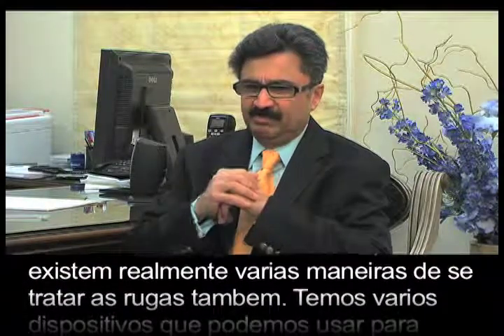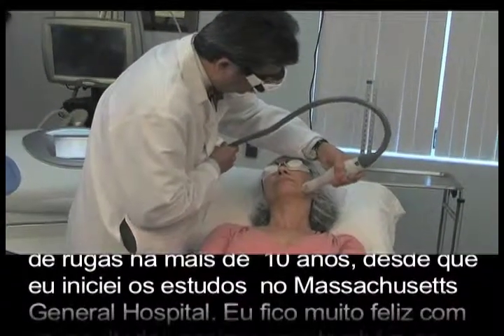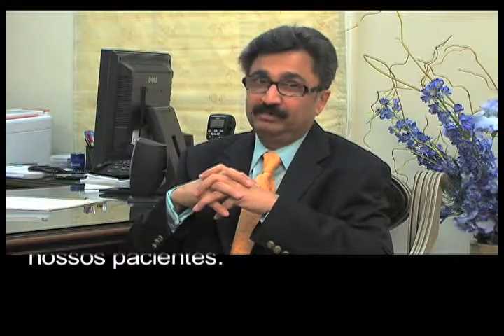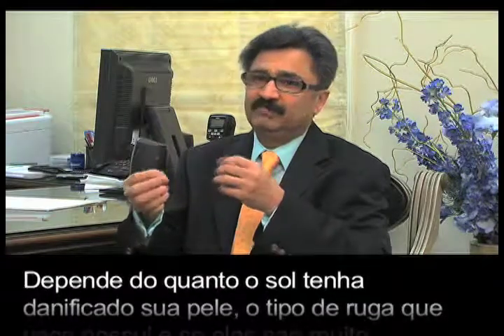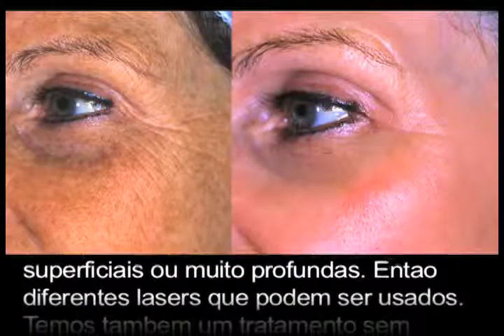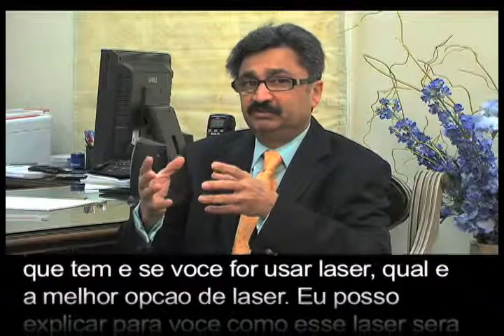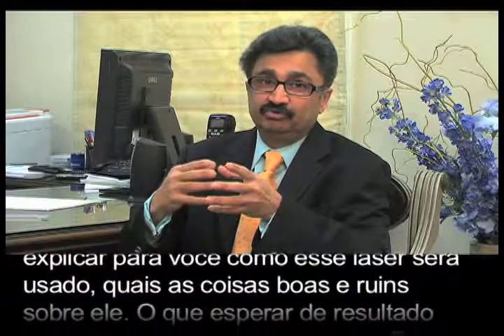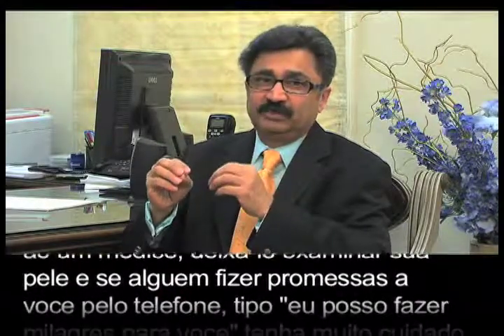Laser CO2 Fracionado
Dr. Khatri oferece muitos procedimentos de redução de rugas em seus escritórios na região laser CO2 fracionado.
Esses procedimentos incluem o seguinte:

- Aperto da pele a laser (rejuvenescimento)

Embora o rejuvenescimento da pele com laser permita que sua pele pareça melhor com uma abordagem não cirúrgica, o resurfacing da pele a laser reduz as rugas, cicatrizes e manchas faciais ao remover a camada superior da pele. Dr. Khatri é um dos maiores especialistas do mundo em resurfacing a laser (LSR). Enquanto esteve em Harvard durante sua bolsa, ele realizou o primeiro estudo para comparar lasers de CO2 e Erbium: YAG em um estudo de face dividida.

Entre em contato conosco hoje para saber mais sobre Redução de Rugas e agendar uma consulta em um de nossos escritórios.